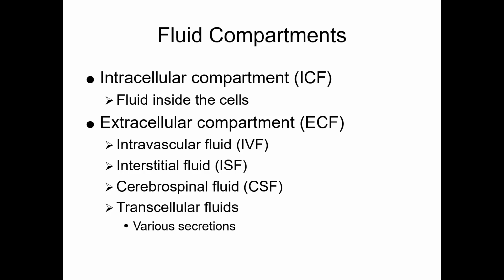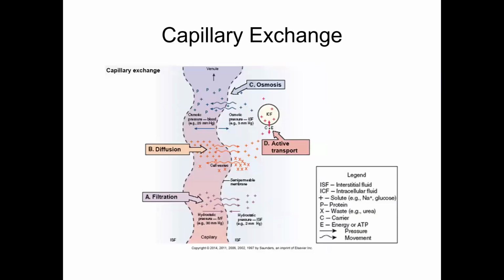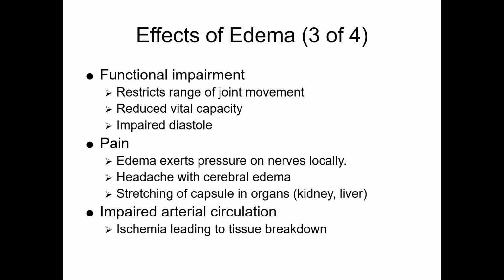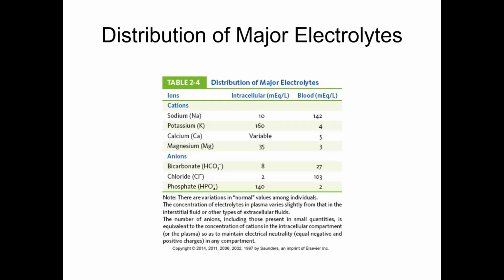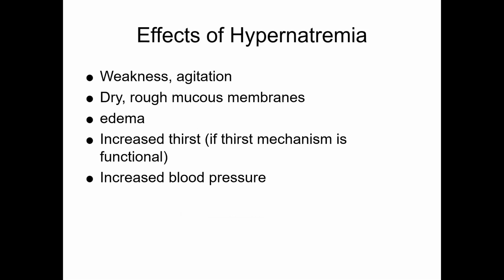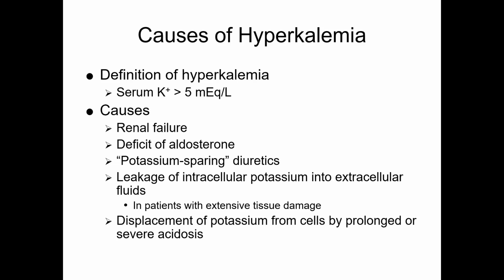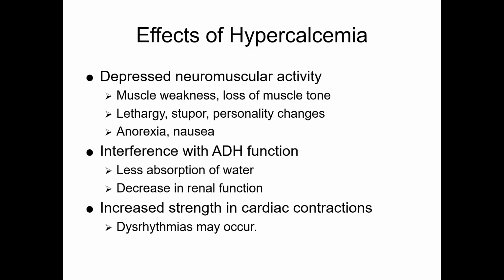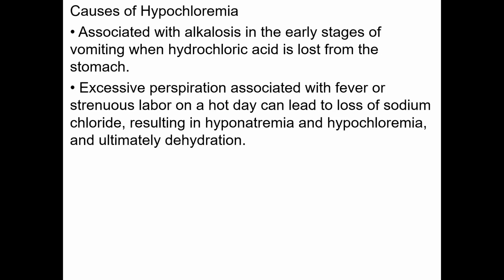Gould patho ch 2 Fluid and electrolytes Patho